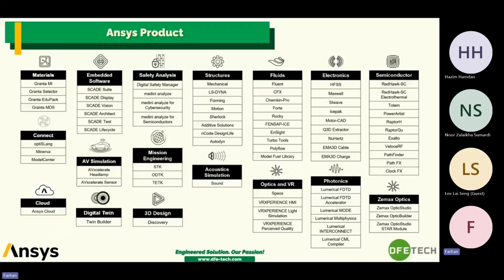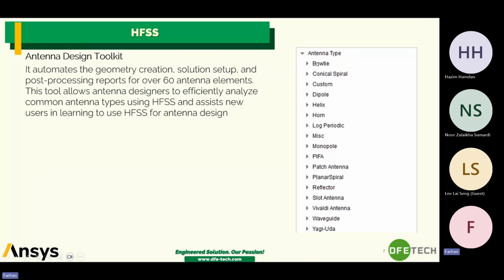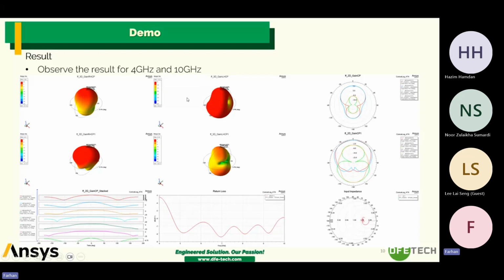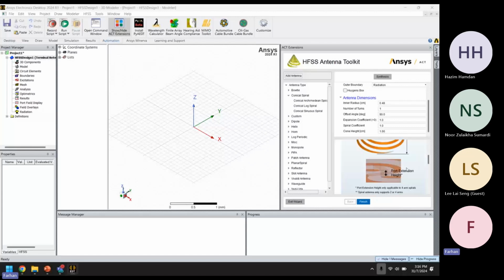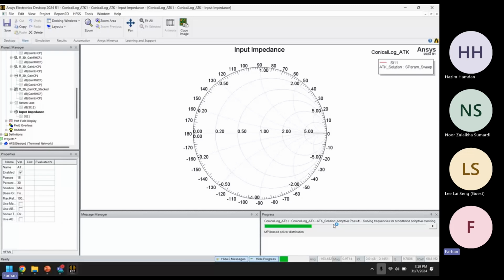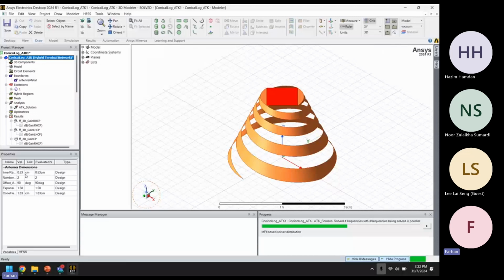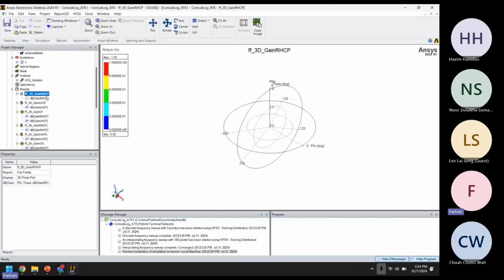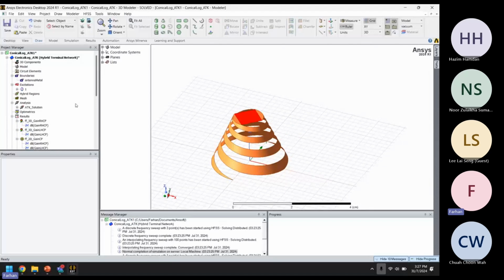Webinar : Ansys Electronics (Conical Spiral Antenna Simulation using HFSS Antenna Toolkit)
The audience will learn how to use Ansys HFSS software to design and simulate high-frequency electronic products, such as antennas.

Key Takeaway :
- Familiarise with Ansys HFSS Antenna Toolkit for designing antennas
- Learn to assign boundaries, excitations and analysis setup for the antenna
- Learn to view the far field gain results of the antenna in 2D and 3D